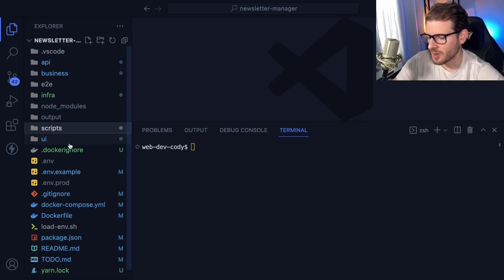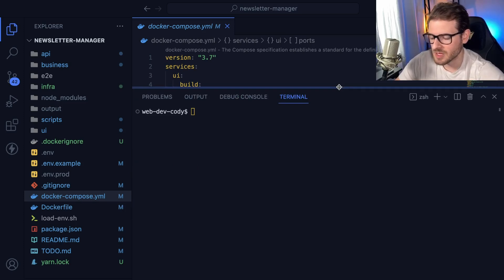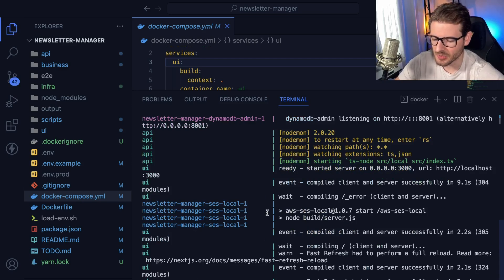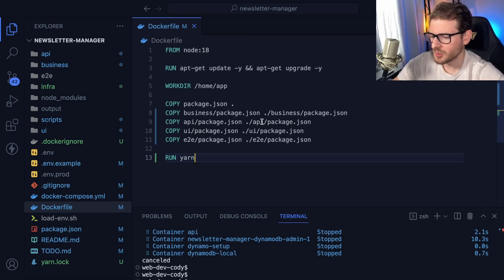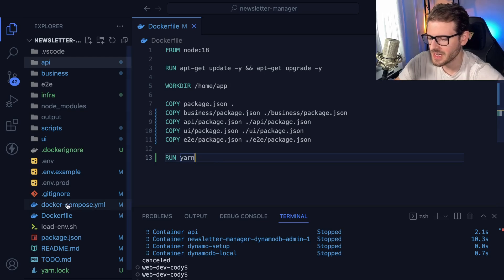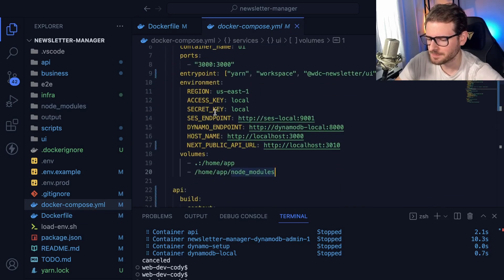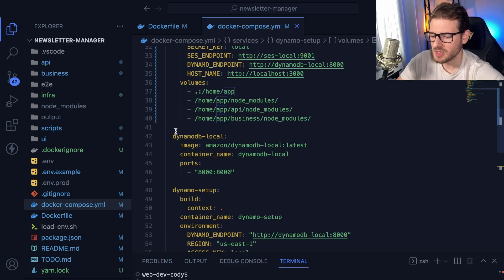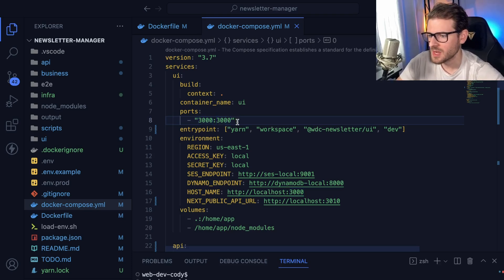When would you want to use docker and docker-compose on your projects?